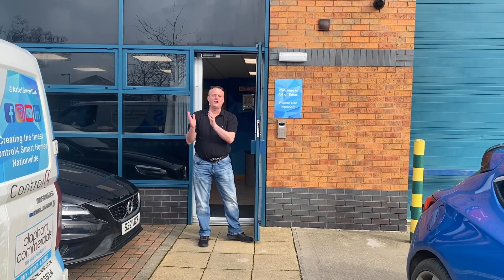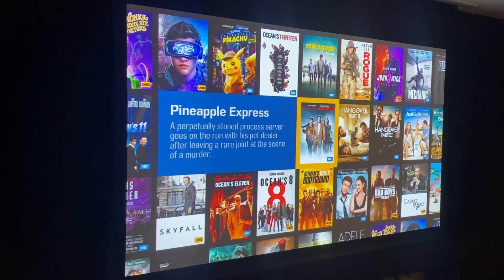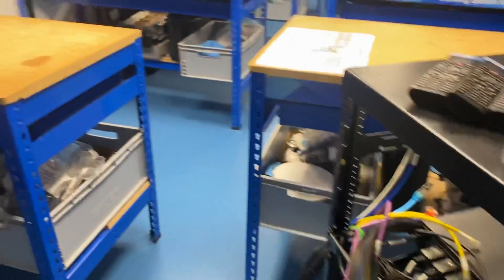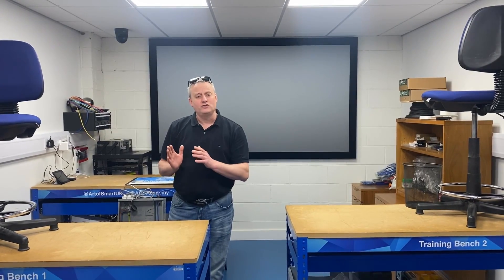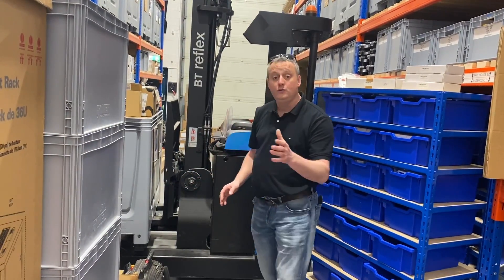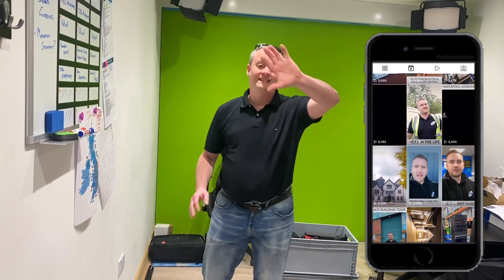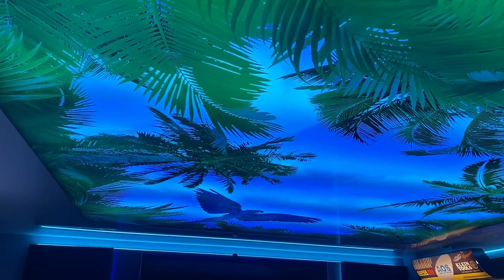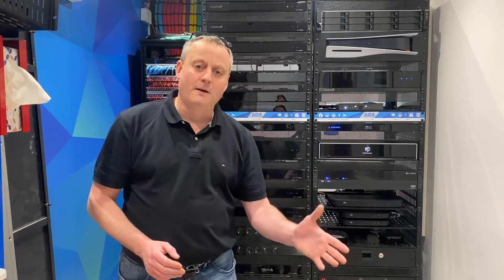Appreciate Electricians - Be Smart and Continue Training After Your Apprenticeship - Art of Smart -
I travel 3 hours north to visit Rich Heppell from Art of Smart to see his smart home training academy... - but is Rich Heppell in? I pose the question to you “is building 19 inch AV racks and mastering Control4 the next logical step after completing your training to become and electrician”?

00:00 - Upskill and train in smart home technology
00:17 - Let's take a look around Art of Smart
00:47 - Cinema room
01:06 - Train with Rich Heppell
01:56 - Back in the classroom
02:49 - Building a 19 inch rack
03:18 - Warehouse
03:50 - Social media is very important
04:46 - WOW cool lights
05:08 - Tech support